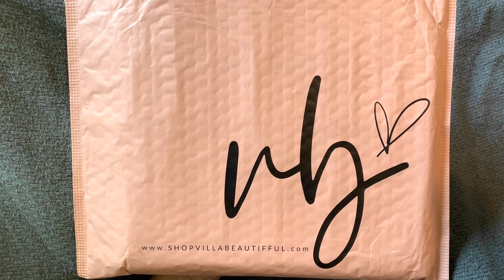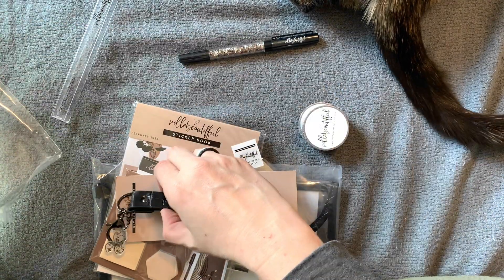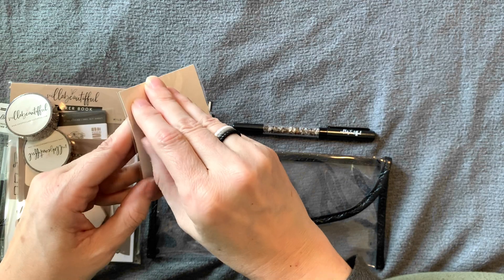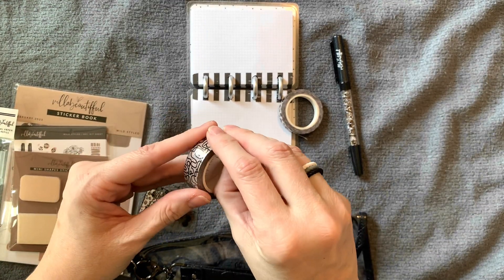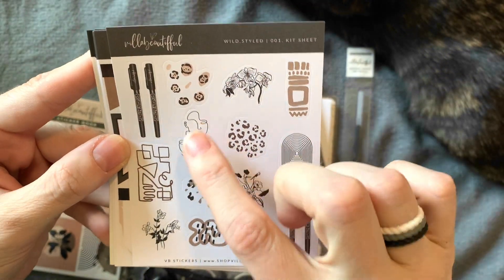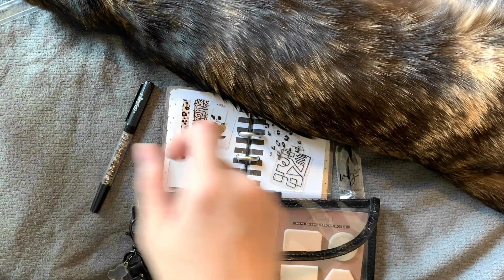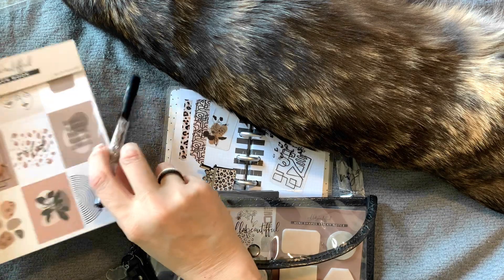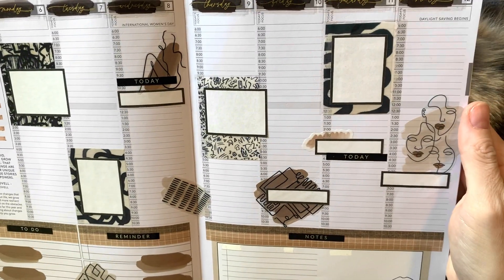VillabeauTIFFul Unboxing: Wild Styled VBKit: February 2023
Unboxing the Wild Styled VBKit from @villaBeauTIFFul . This is the February 2023 kit that arrived in March. It's wildly good!!